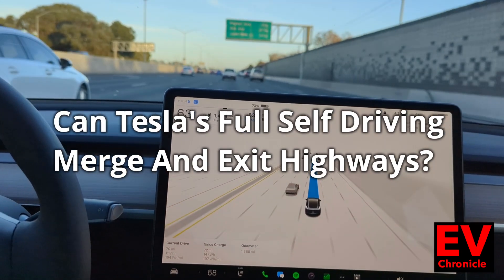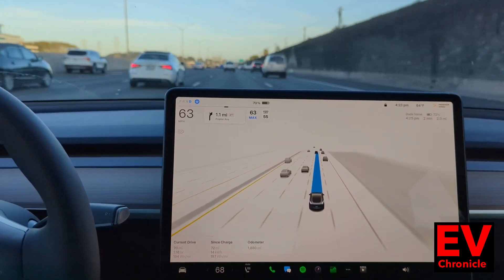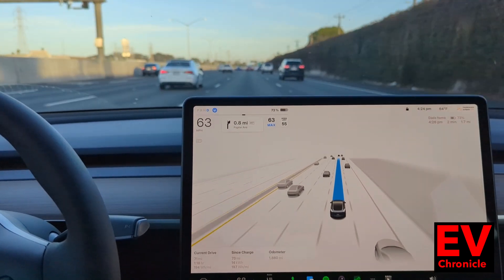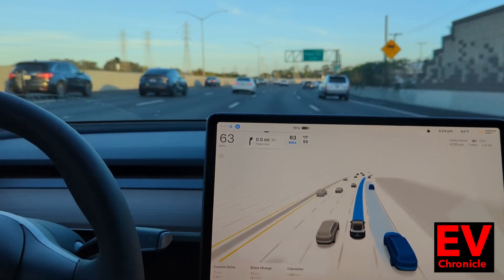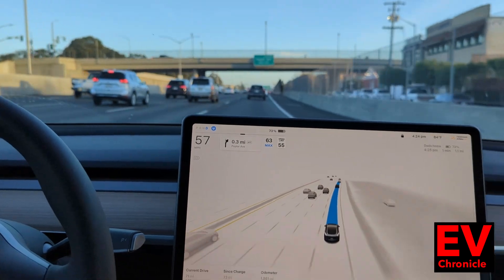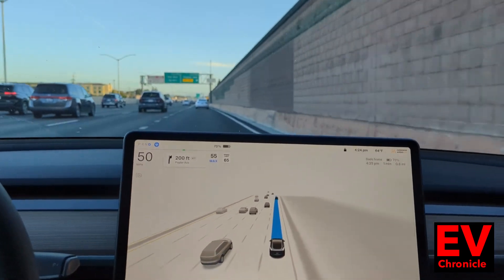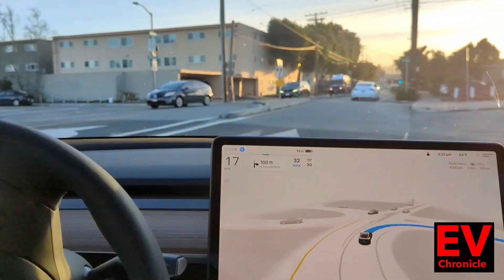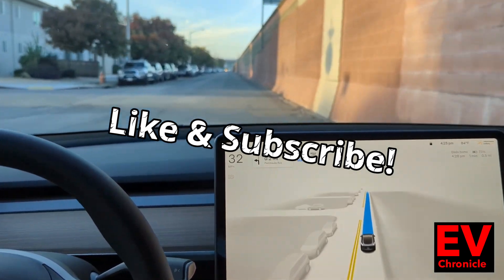Can Tesla's Full Self Driving Merge And Exit Highways?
A short clip demonstrating Tesla's Full Self Driving merging and exiting a highway. This is version 11.4.4

If you're considering purchasing a Tesla use my referral link to buy a Tesla and get awards like 6 months of Free Supercharging and 3 months of Full Self-Driving Capability. (copy & paste)

Please comment with your thoughts and any future EV related videos you would like to see. Suggestions are always welcome.